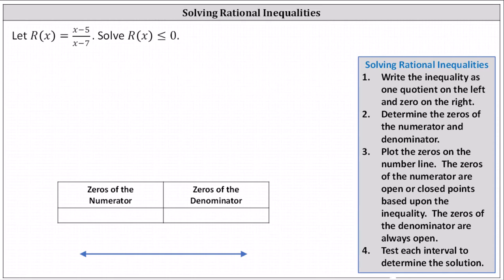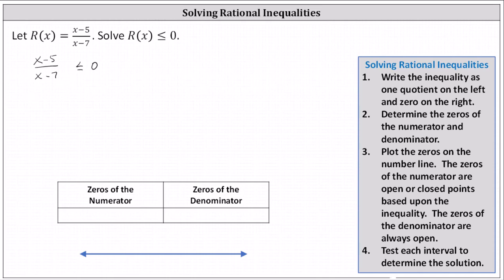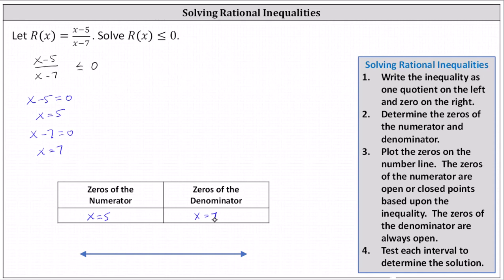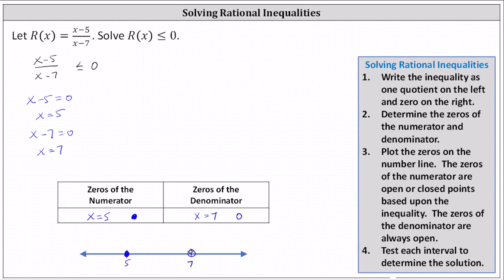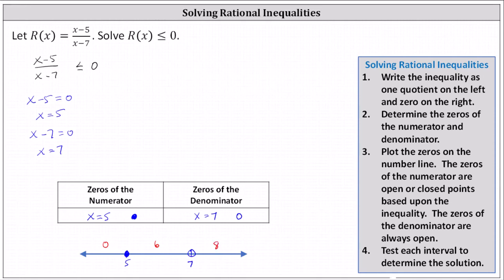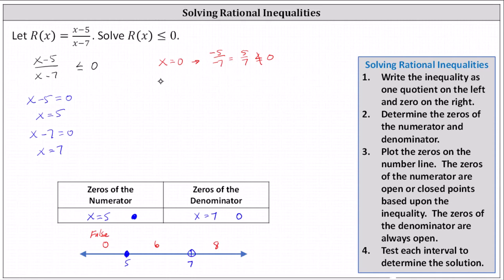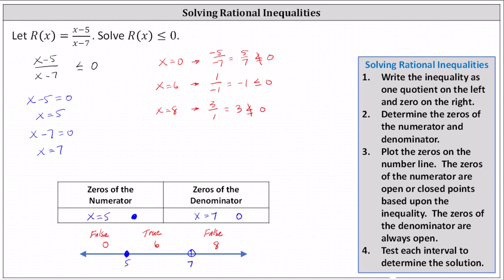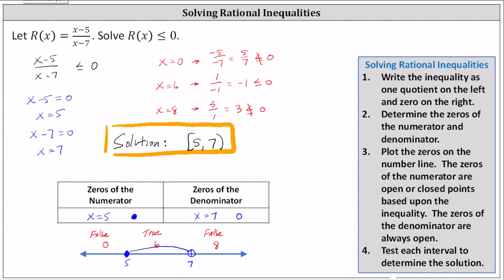Solve a rational Inequality Given Using Function Notation: (x-a)/(x-b) Less Than or Equal to 0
This video explains how to solve a rational inequality and express the solution using interval notation.